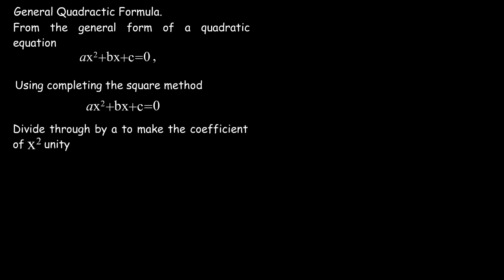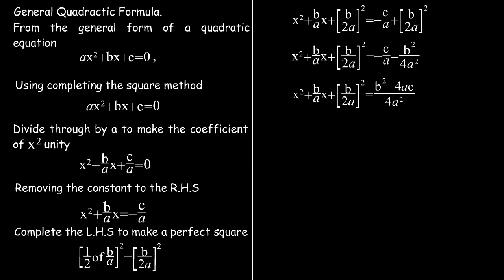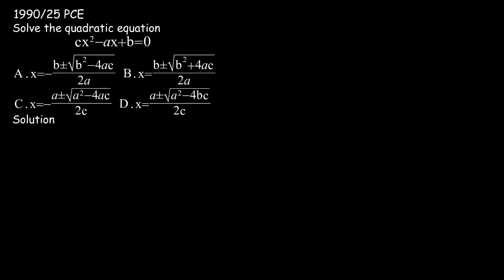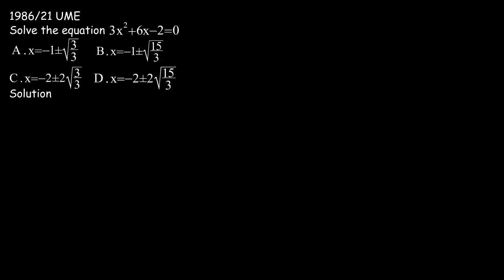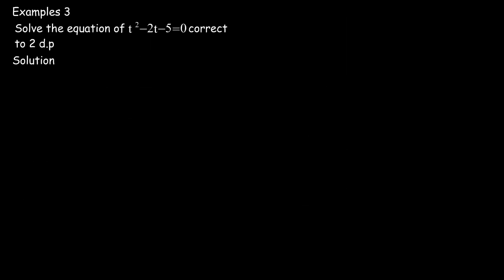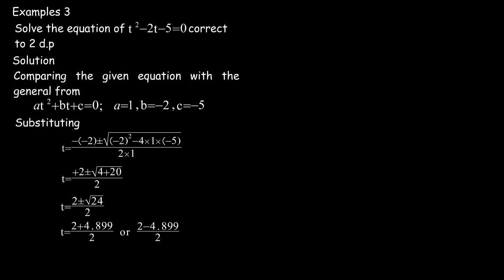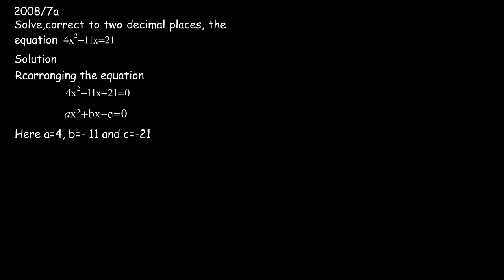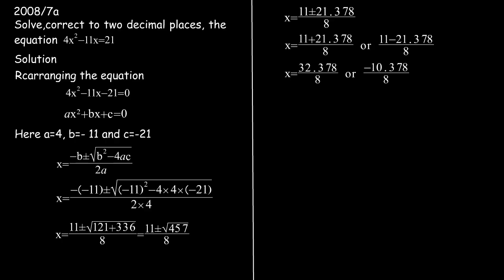Quadractic Equation General Formula